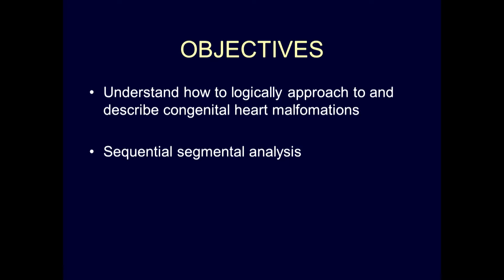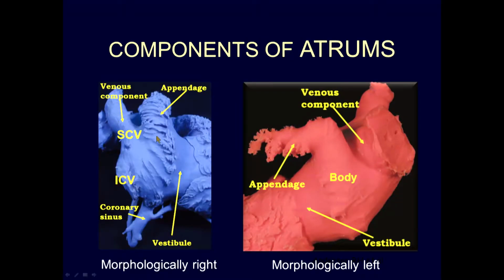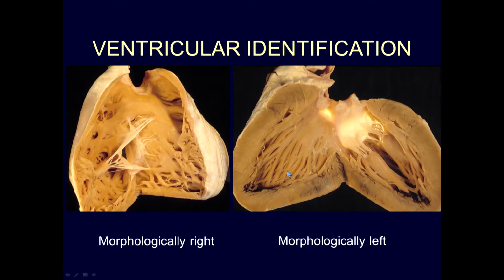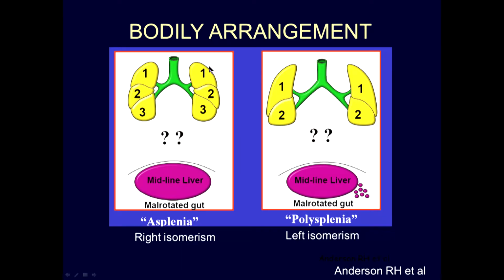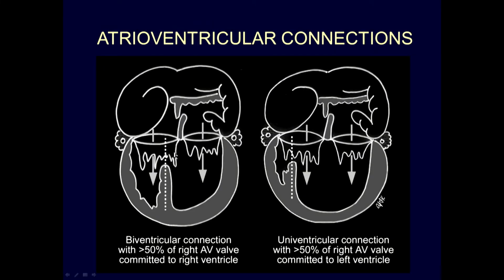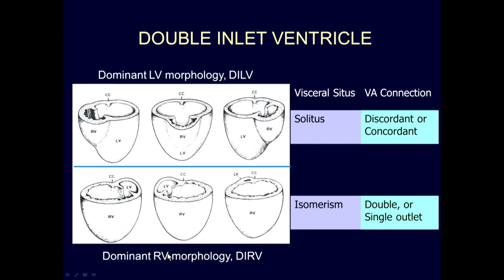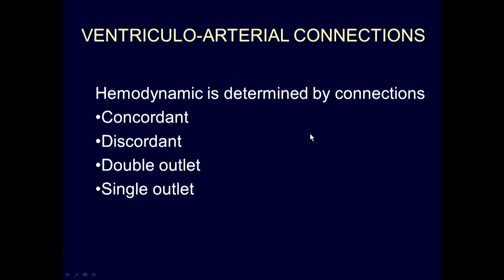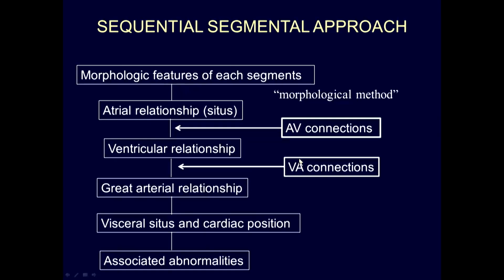Sequential segmental approach to CHD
2017 APCIS
Jae Young Lee
(Catholic University, Korea)